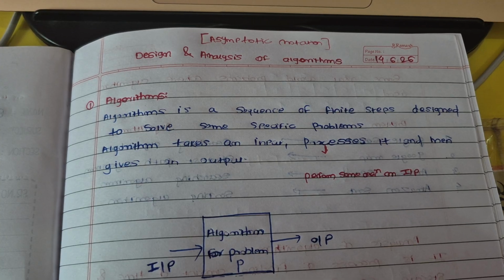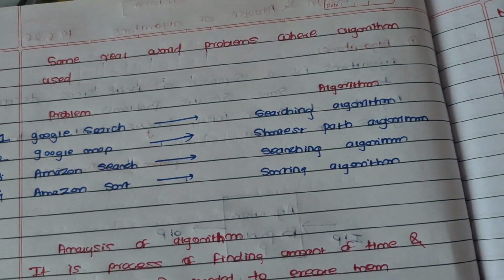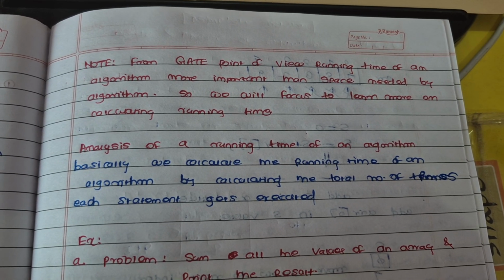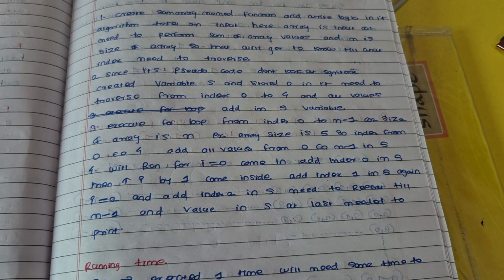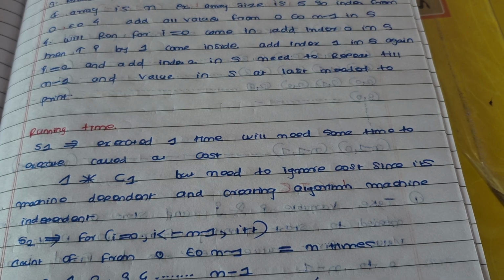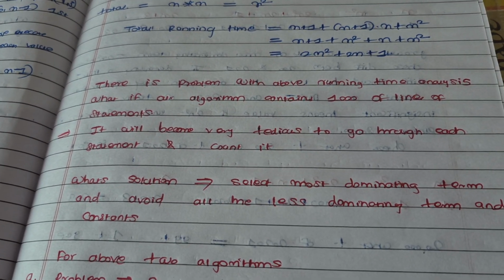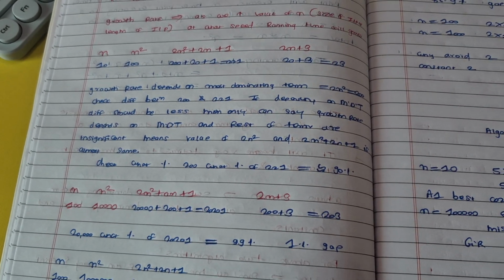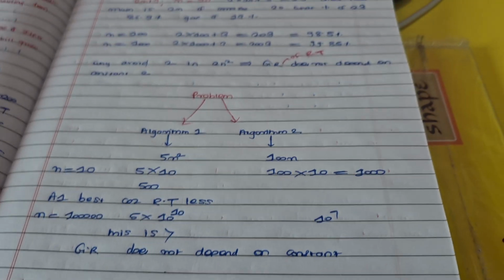Day 96 | GATE CS 2027 Prep | DSA Backlog Complete Start 🔥 Design & Analysis of Algorithms 📚💻📚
Day 96 of my GATE 2027 CSE preparation journey 🚀

Starting Design and Analysis of Algorithms (DAA) and covering my pending lectures.
Learning concepts step by step, building strong DSA fundamentals and preparing consistently for GATE CS 2027.

Topics:
✔ Algorithm Basics
✔ Design & Analysis of Algorithms
✔ Time & Space Complexity
✔ DSA Preparation

Follow the journey and stay consistent 🔥